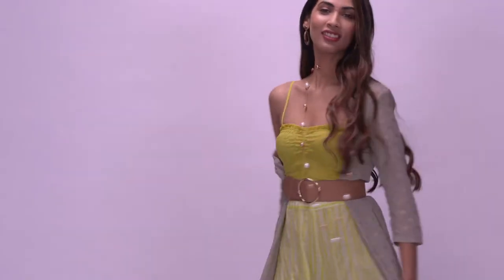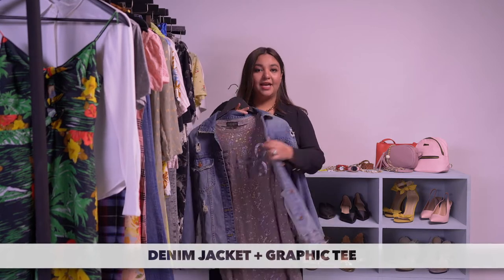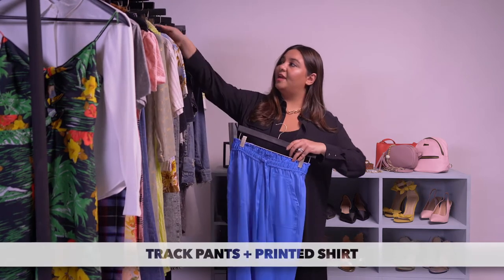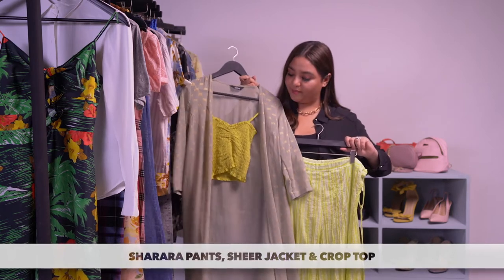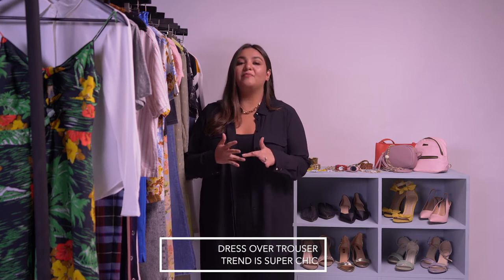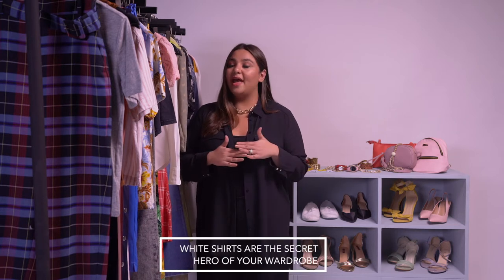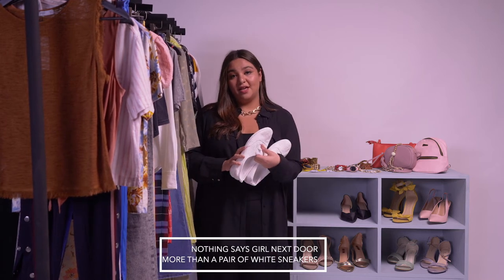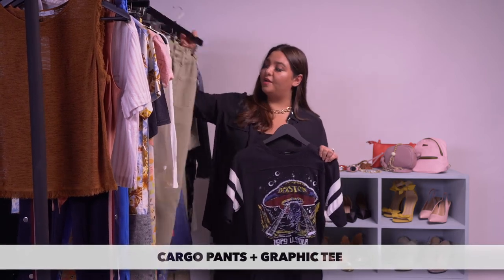FLIPKART X VOGUE X PRIYANKA PRAKASH - OLD CLOTHES NEW HACKS